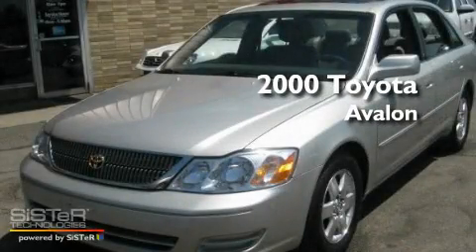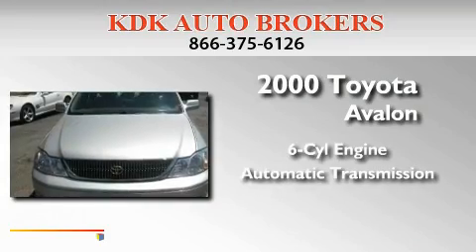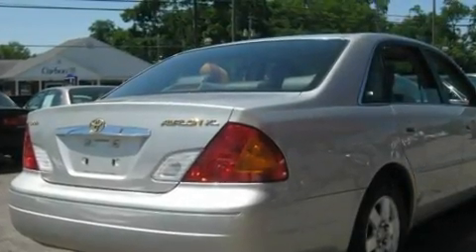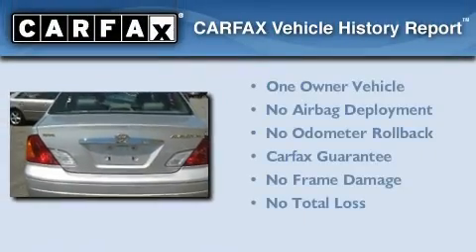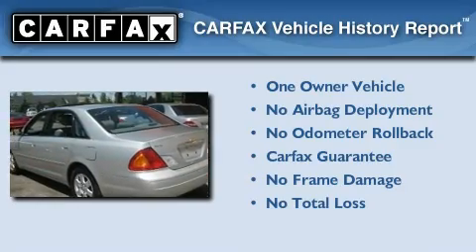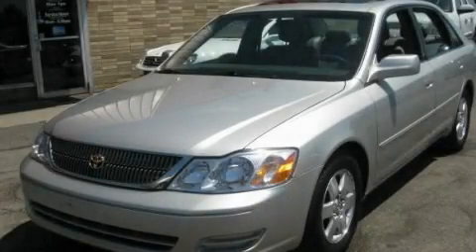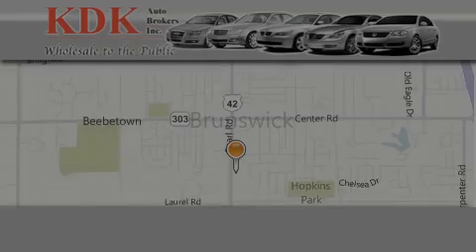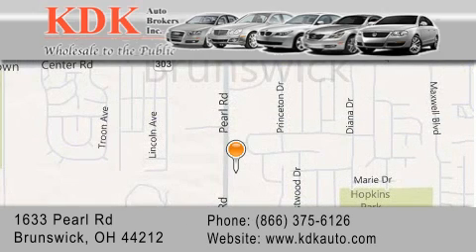2000 Toyota Avalon Akron OH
Year : 2000
 Make : Toyota
 Model : Avalon
 Engine : 3L 6-Cylinder
 Trans . : automatic
 Exterior : Lunar Mist Metallic
 Miles : 139,108
 Interior : Stone
 Stock : 038792

 1633 Pearl Road
  , OH 44212

 Pre-Owned 2000 Toyota Avalon  OH